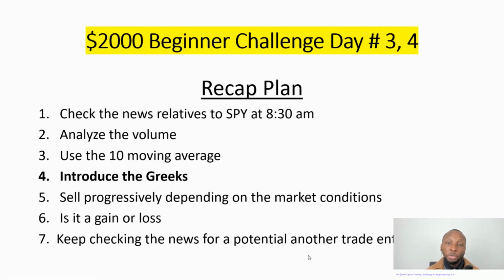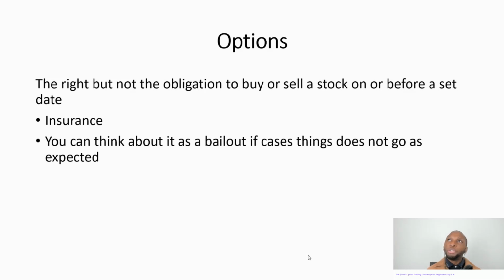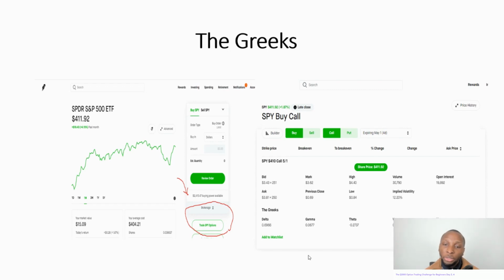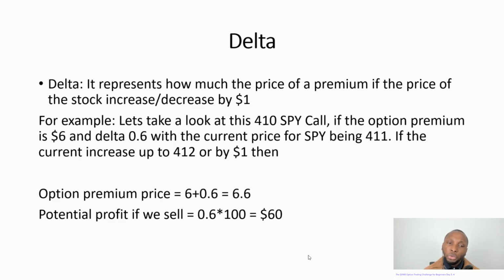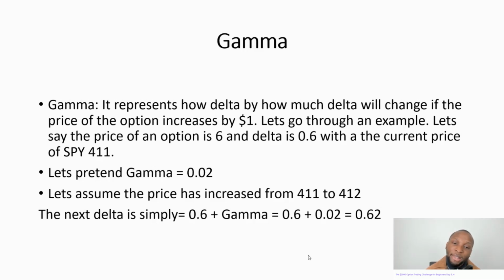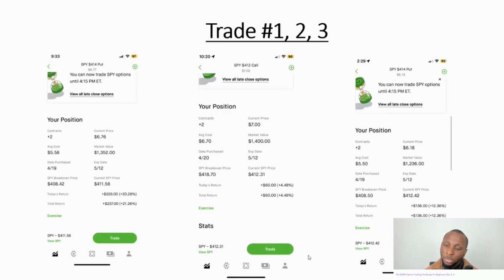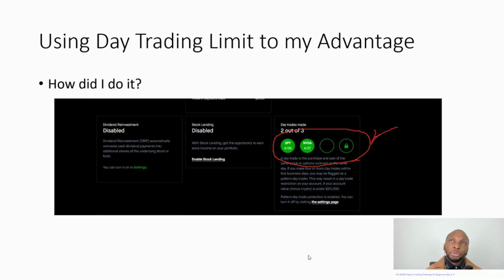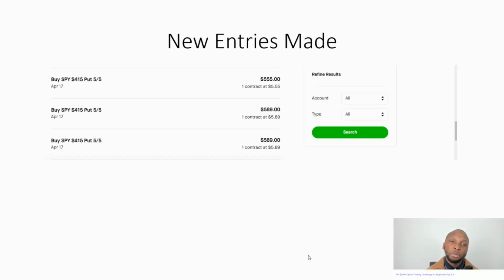Assess Profit Using The Options Greeks for Challenge Week 2#finance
These are the second week of the trading journey  I started to help beginners SPY options with $2000 USD. I made the 3 and 4 trade. I sold my  contracts I bought respectively on 4/19 and 4/20. See the video to see the results. I will introduce you to the Greeks and tell you how it might affect profit

It takes a huge amount of time to do the research and make videos.

0:00 Intro
0:40 Plan for day 3, 4 and new concepts
2:13 Flashback and definition of Options
3:11 Intro to the Greeks and see my view on Robinhood
3:53 First Greek: Delta
5:58 Second Greek: Gamma
7:16 Third Greek: Theta
7:54 Potential profit of the 3 trades made from 04/19 to 04/20
9:18 Use the 3 day trades available to your advantage
10:30 Calculating the total profit or loss
10:47 Conclusion with recap of day 3 and 4

Offer will end soon. Get 2 FREE STOCKS  Worth Up To $1600 on WeBull when you deposit $100: